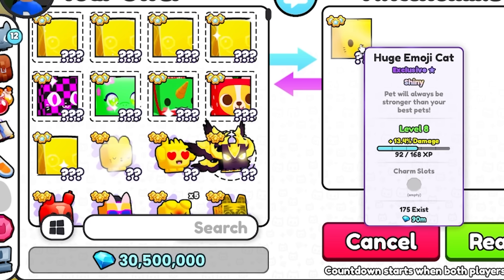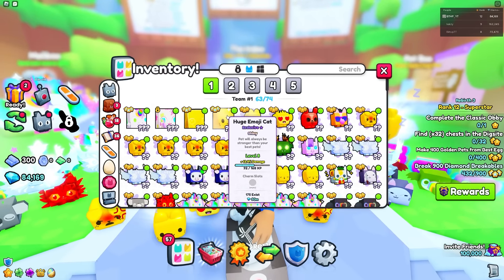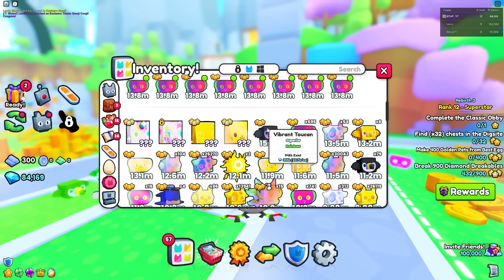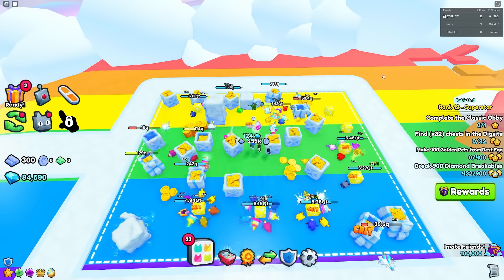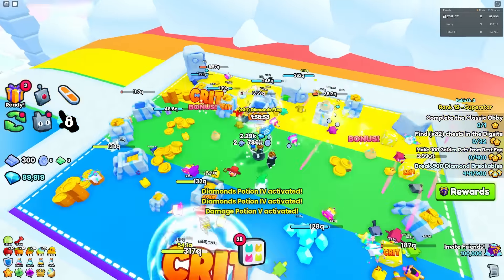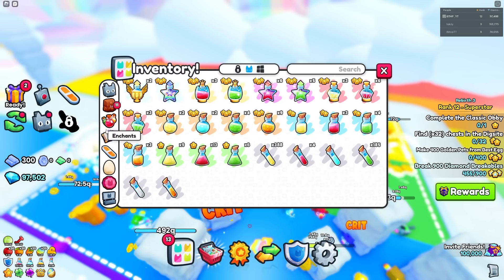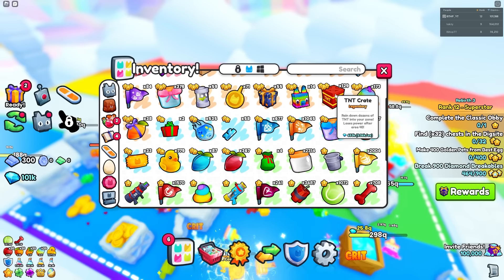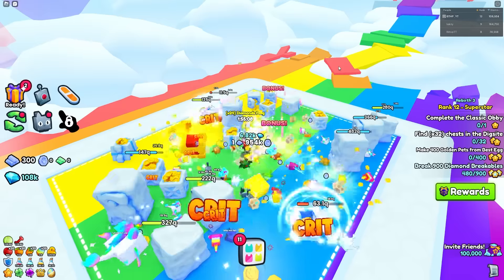*NEW* INSANE diamond method *NO HUGE NEEDED* (pet simulator 99)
AI: pet simulator 99, cat clan, hippomelon clan, pet sim 99, pet simulator 99 war, pet sim 99 clans, pet simulator 99 clans, nightfoxx, nightfoxx pet sim, pet sim, pet simulator,gems,method,glitch